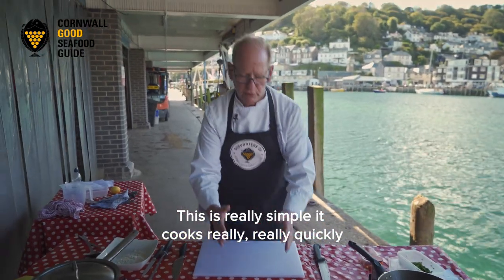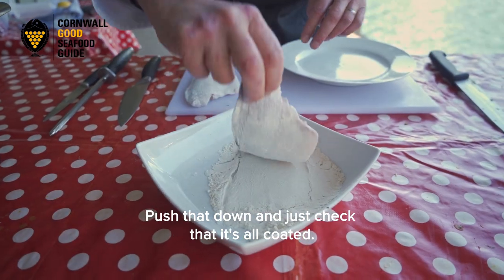Pan fried Seabream with Chorizo and chickpea stew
A recipe to make the most of Cornish line caught seabream. This video shows you how to pan fry a seabream to perfection, and how to create a spicy chorizo and chickpea stew to compliment it perfectly. Recipe and video presented by Simon Gray of the Food Teachers Centre, filmed at Looe harbour, Cornwall for Cornwall Good Seafood Guide